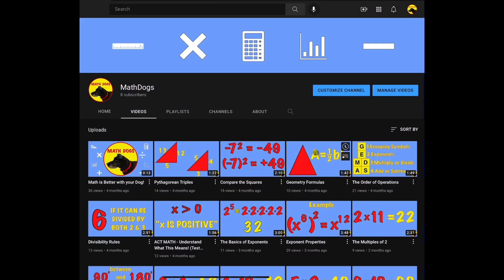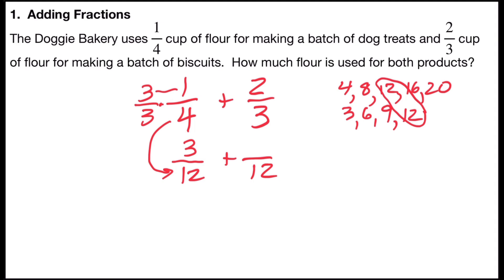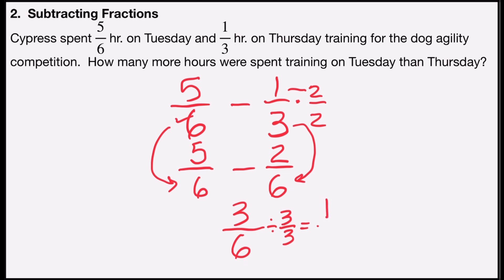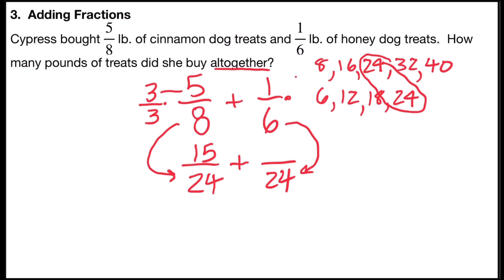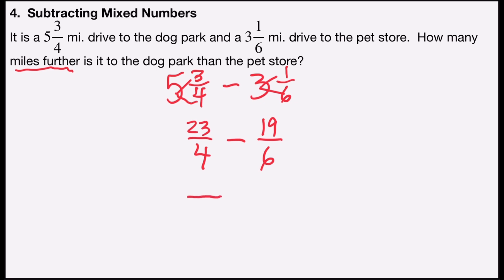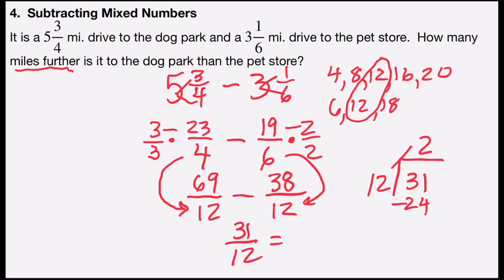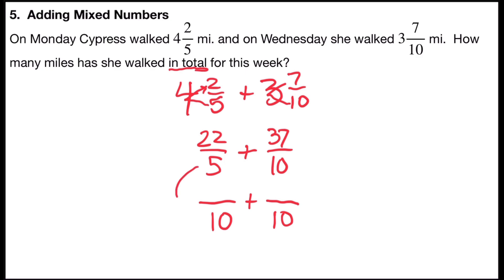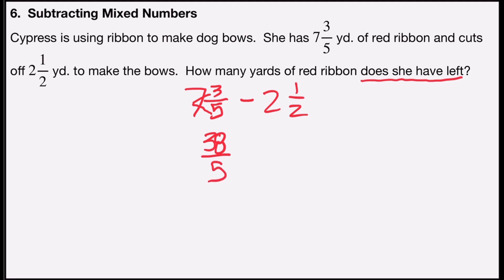Adding & Subtracting Fractions Word Problems (6 EXAMPLES!!)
Word problems solved by adding and subtracting fractions including mixed numbers.  Includes problems to add fractions, subtract fractions, add mixed numbers, and subtract mixed numbers.  Break down the word problem to show the operation.  Also can help Algebra 1 and Algebra 2 high school math as well as middle school math.  Examples and practice worked out step by step.  This tutorial video shows strategies to solve addition and subtraction of fractions word problems in math classes.  Great for university, college, and community college as well as high school.  May help with college entrance exam or final exam.  Review for standardized test prep or bell ringers for teachers.  Learn Math.  Help Dogs.

EXAMPLES
1. Adding Fractions Word Problem
2. Subtracting Fractions Word Problem
3. Adding Fractions Word Problem
4. Subtracting Mixed Numbers Word Problem
5. Adding Mixed Numbers Word Problem
6. Subtracting Mixed Numbers Word Problem